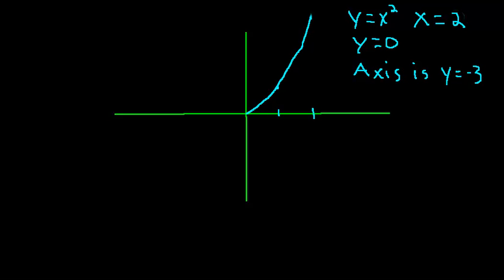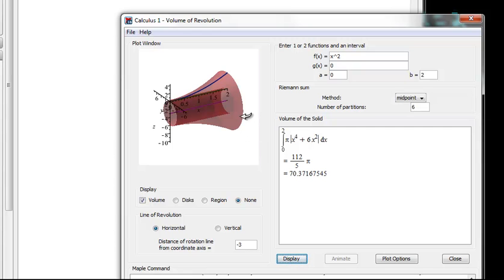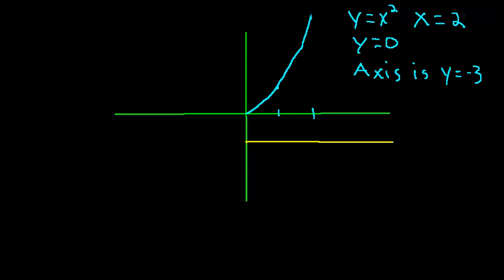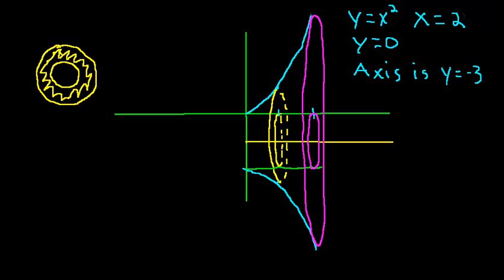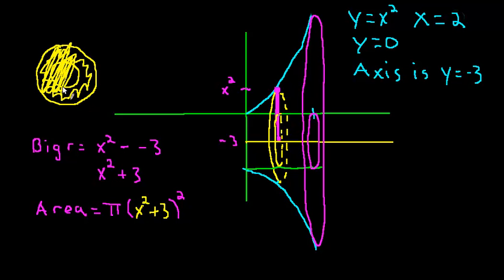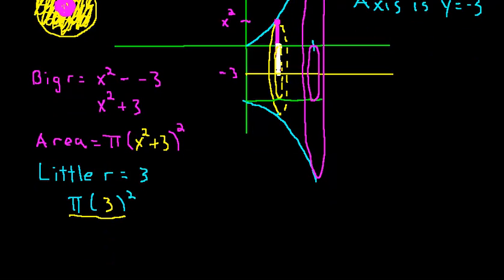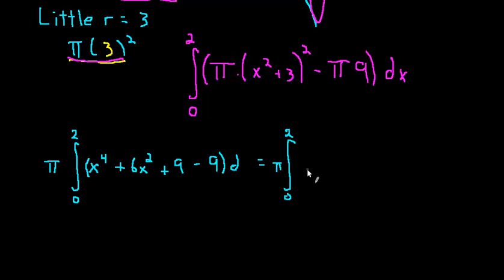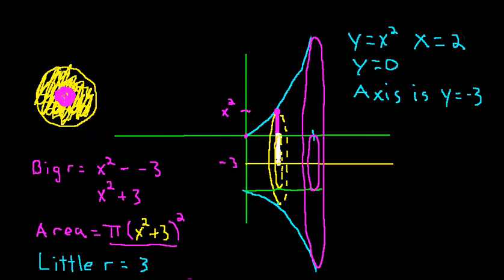Volume of Revolution washer method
Calculating the volume of a solid that is formed by revolving an area about an axis other than the x axis